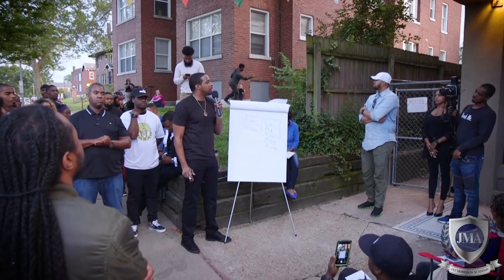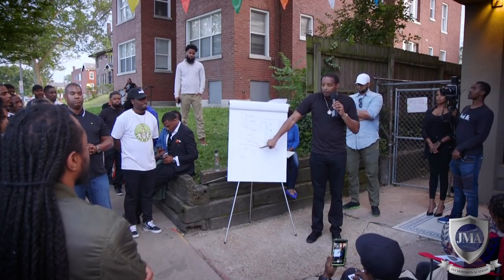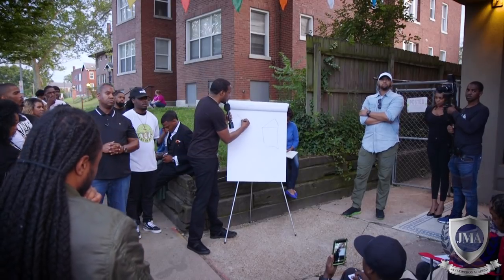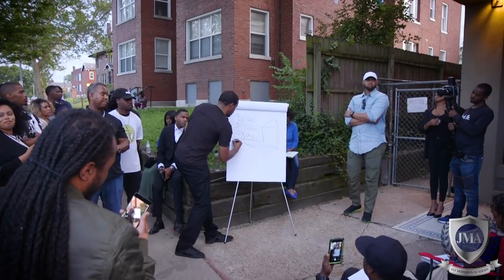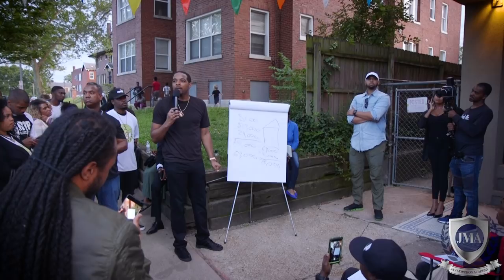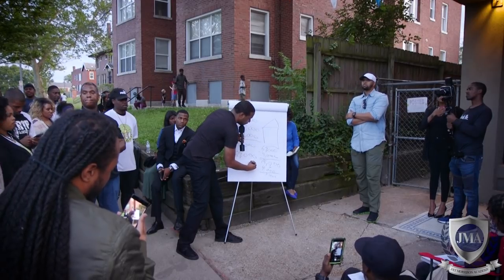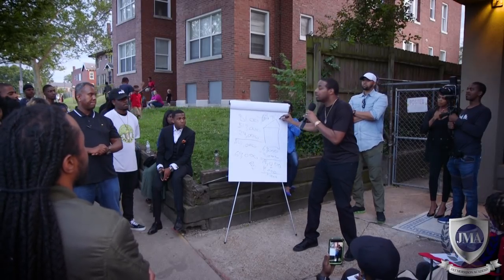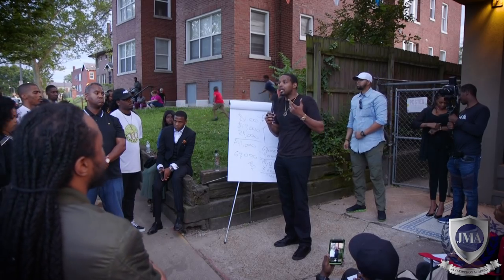Corner Class Tour| Jay Morrison Defines R.O.I. (2019)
I'm literally giving the game away for free during this CornerClass Tour.

or call 1-844-JOIN-JMA To Receive Your FREE Financial Game Plan.